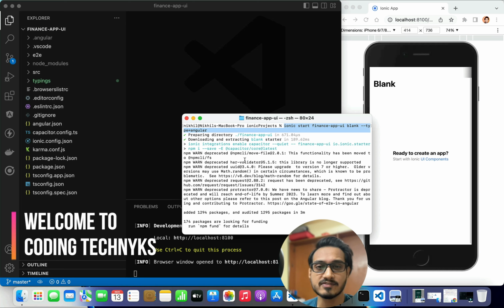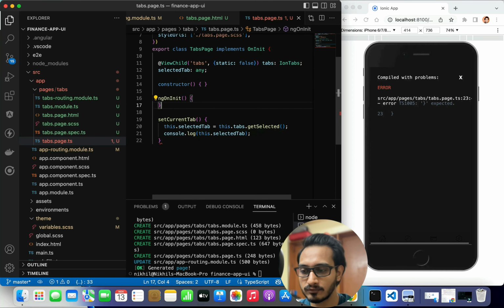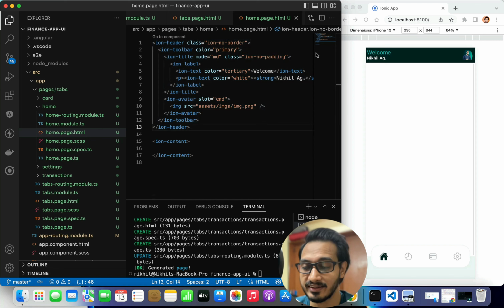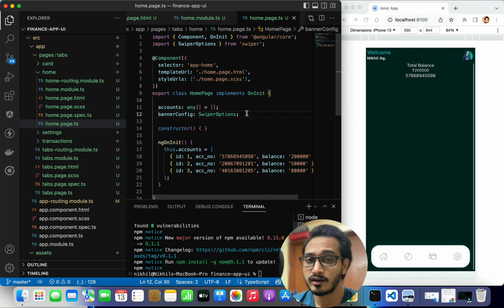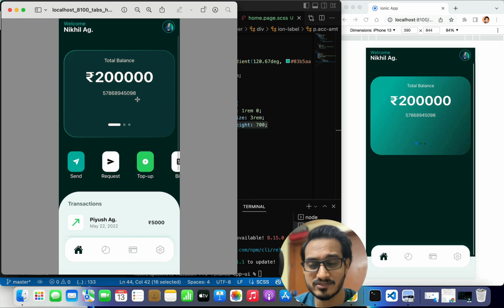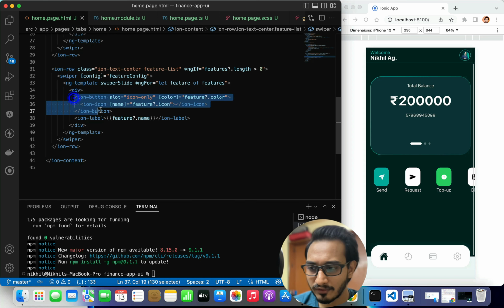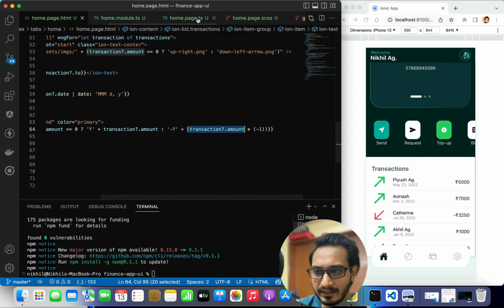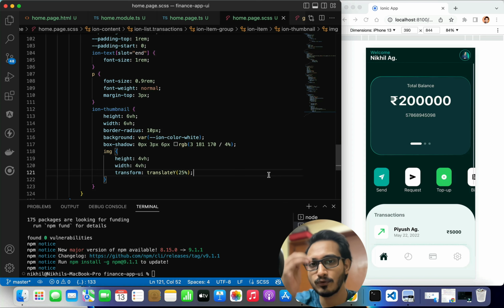Ionic - Finance App UI - Part 1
Hello Friends, Welcome Back to @CodingTechnyks. In this video, we are going to create "Finance App UI" using​ ionic angular for pwa, android & ios.

1. Ionic 6+ with NodeJs - Complete Beginner to Pro Course 2022
    ₹389 / $9.99 - till Nov 27 2022

2. Ionic 6+ From Beginner to Advanced - Build Food Delivery App